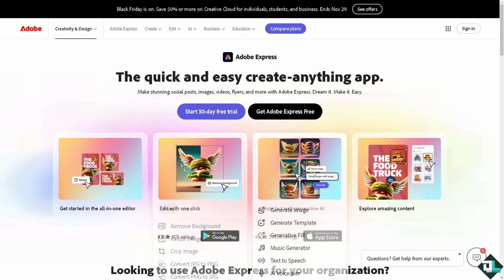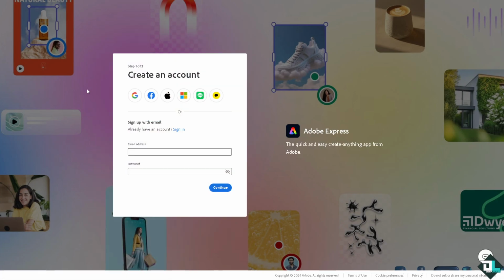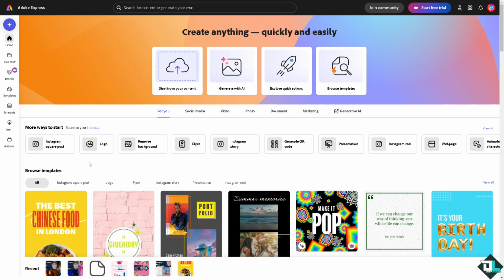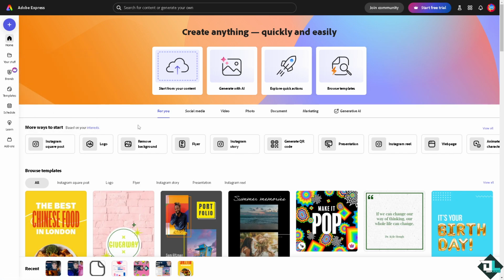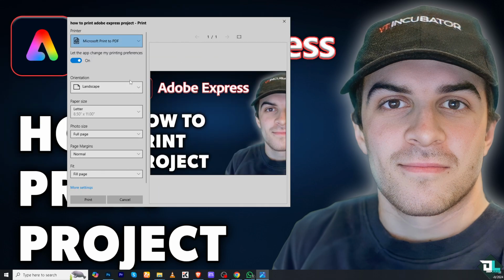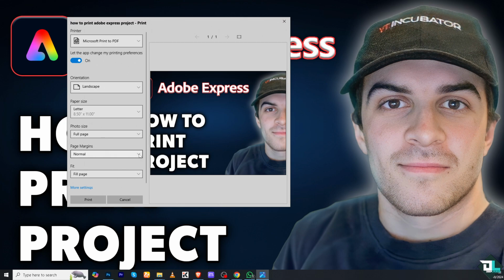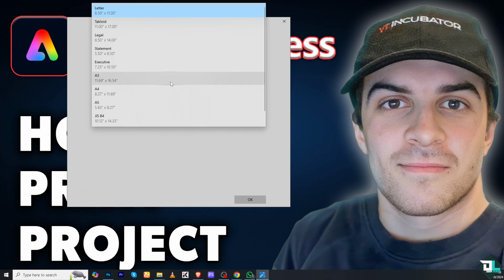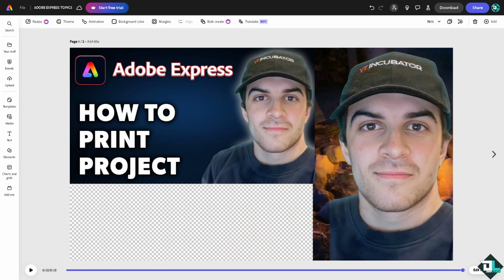How to Print Adobe Express Project (Full 2024 Guide)